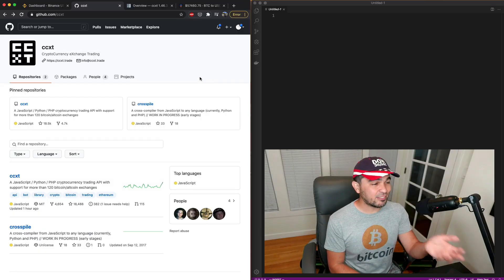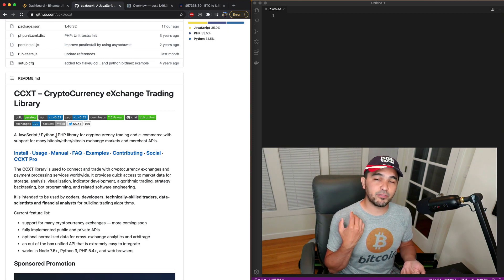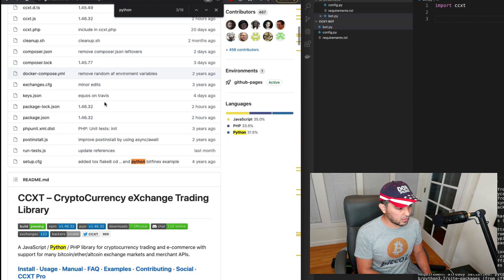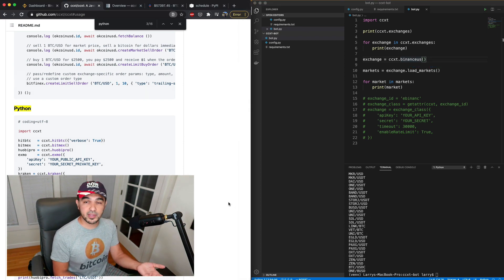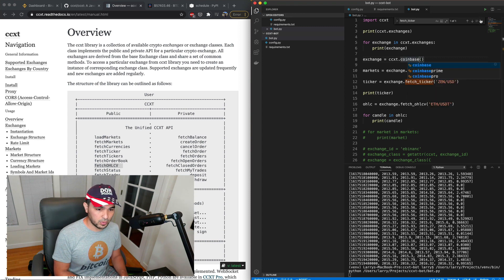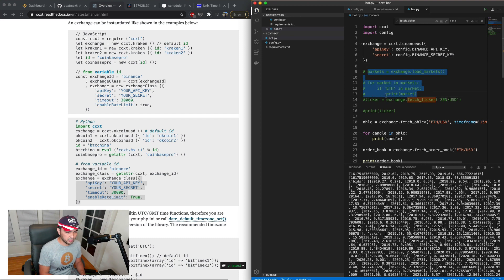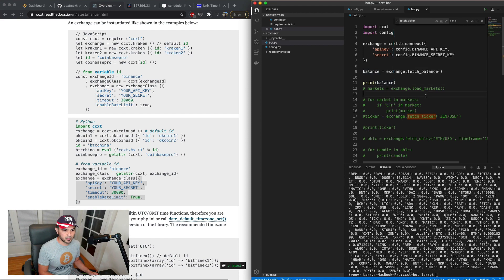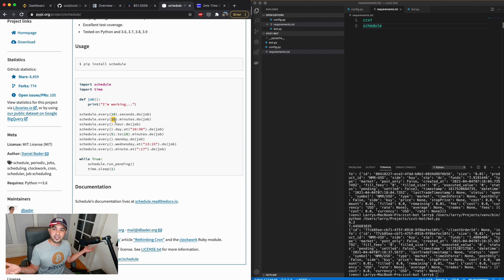CCXT - Cryptocurrency Exchange Trading Library Tutorial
In this tutorial, I demonstrate CCXT, the Cryptocurrency Exchange Trading Library. CCXT supports over 100 crypto exchanges and makes trading available under a simple uniform interface. In this video, I use Binance and Coinbase Pro.